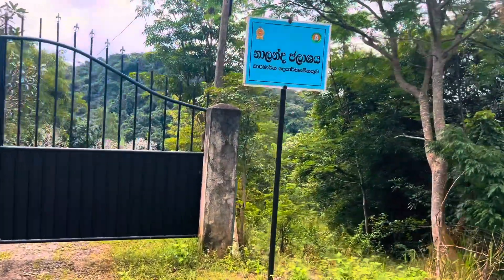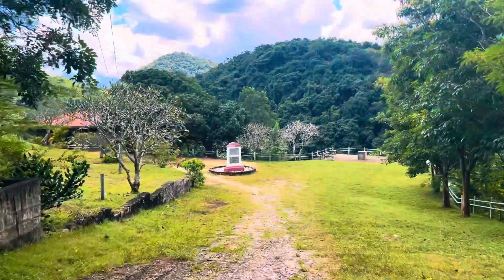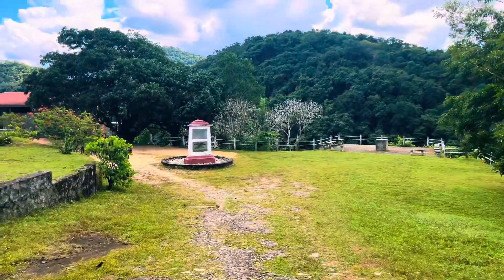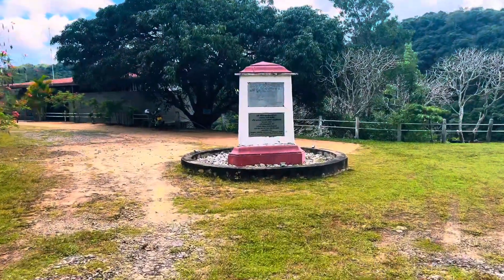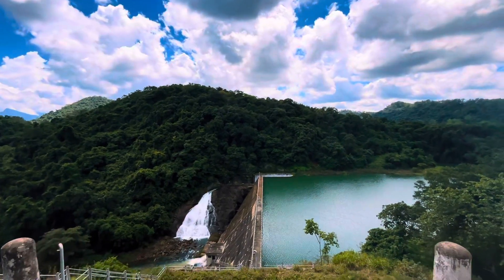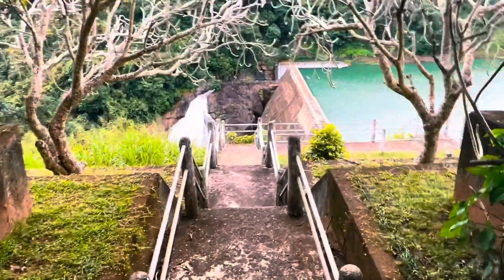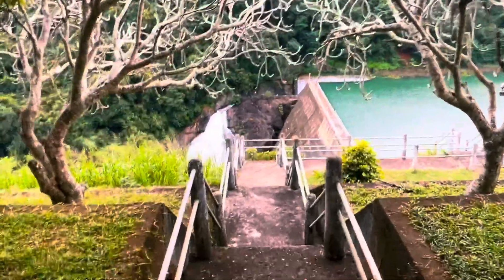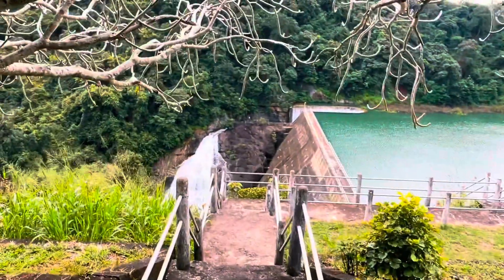Nalanda Reservoir || නාලන්ද ජලාශය || 🇱🇰❤️1️⃣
Nalanda Dam is the first concrete dam in Sri Lanka constructed in the last lap of the colonial era. Nalanda reservoir is located in the Naula DS division in Matale in Central Province. Bowatenna reservoir and Nalanada gedige are located in the same area of Nalanda reservoir. Nalanda reservoir is managed by irrigation Department of Sri Lanka.